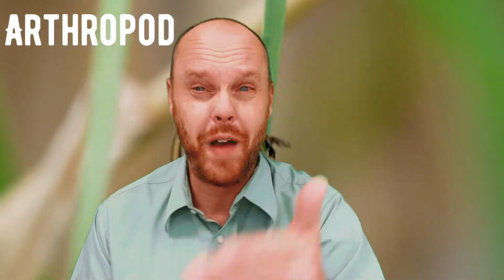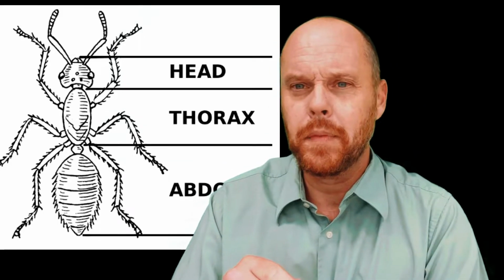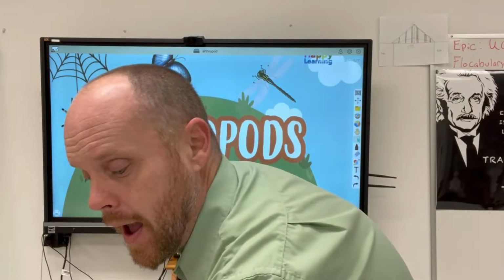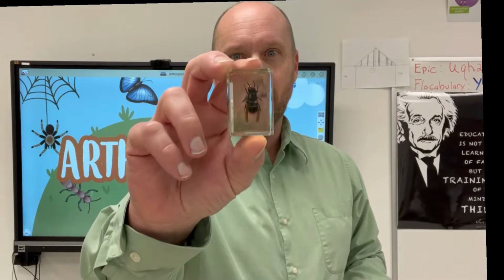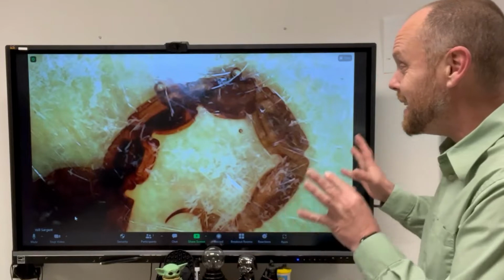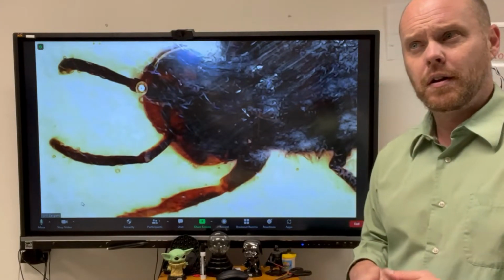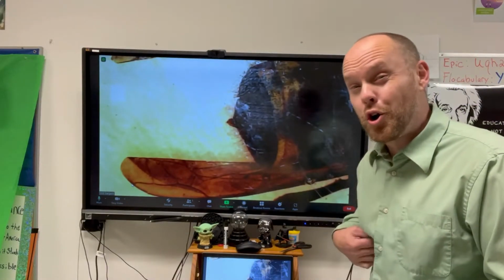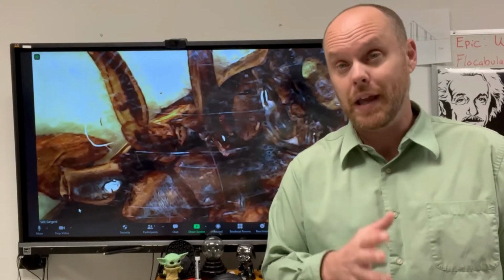Let’s Learn About Arthropods